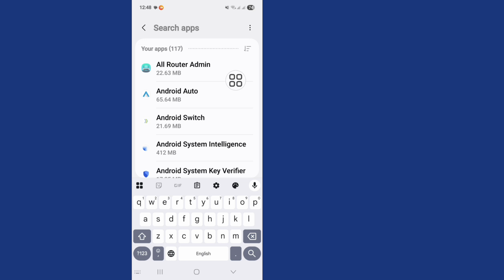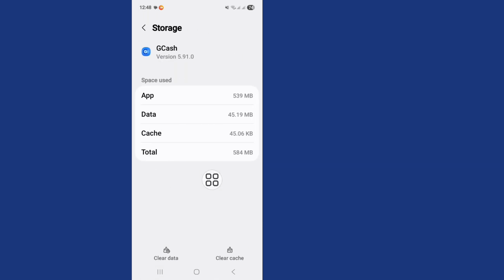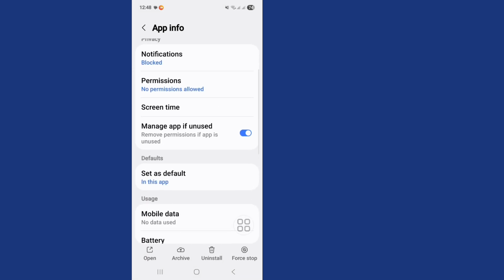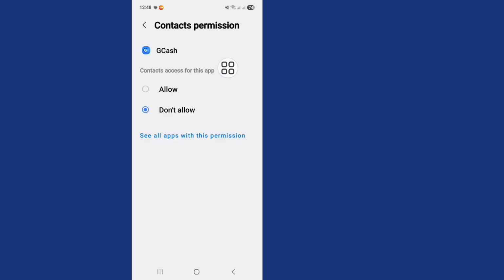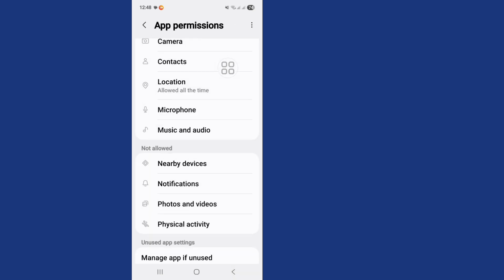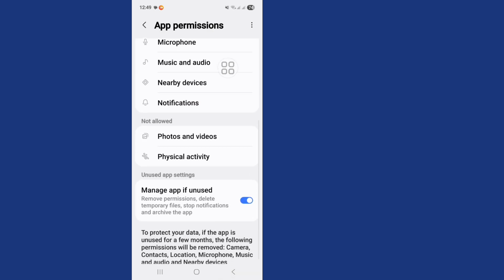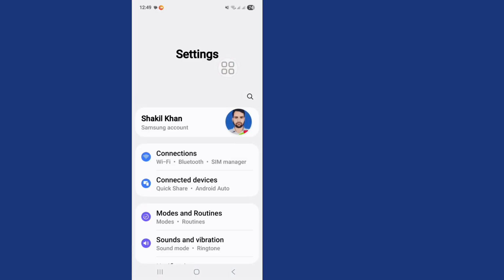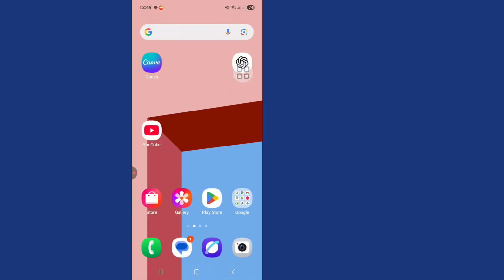How to Fix GCash Verification Code Not Sending Problem | GCash OTP Not Receiving Solution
Are you not receiving your GCash verification code or OTP? 🚫📱 In this video, I’ll show you step-by-step how to fix the GCash verification code not sending problem.

Whether you’re signing up, logging in, or verifying your account, these quick solutions will help you get your OTP code fast.

✅ Common reasons why GCash verification code is not sending
✅ How to fix GCash OTP not receiving problem
✅ Network, SIM card, and SMS troubleshooting
✅ Contacting GCash support for unresolved issues

Watch till the end and solve your GCash OTP issue today!
📍 Video Location: United States